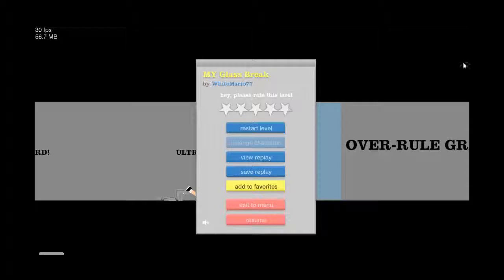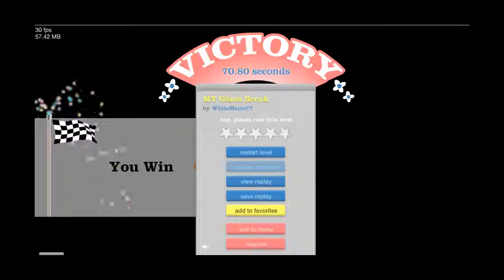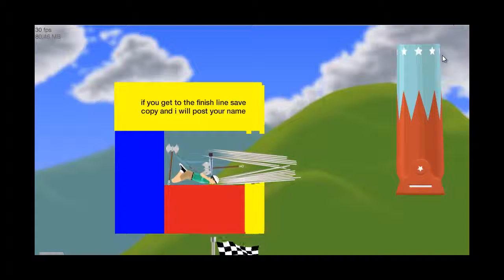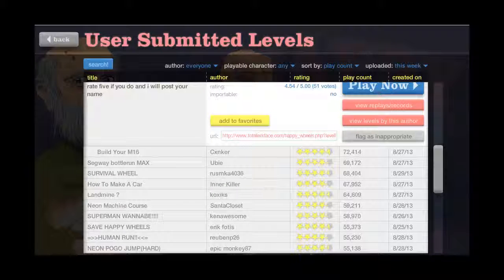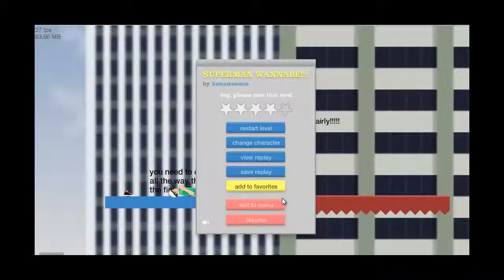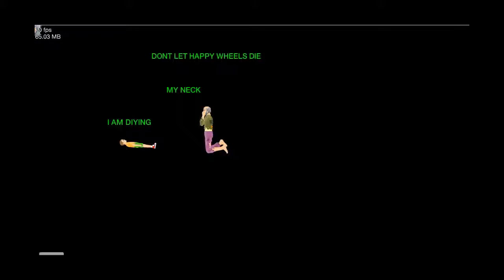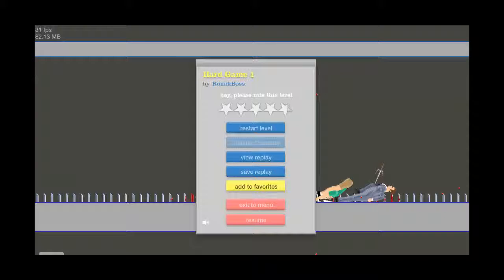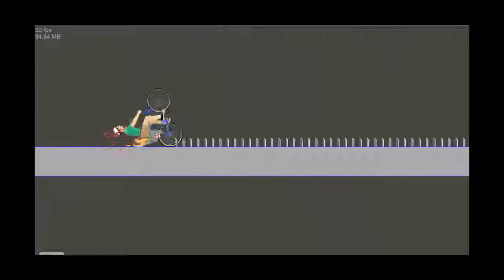drunk happy wheels part 3 demon rambling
i got quite drunk on fathers day drinking 3-4 drinks compared to my dads 1 xD so i was fairly drunk enjoy :3